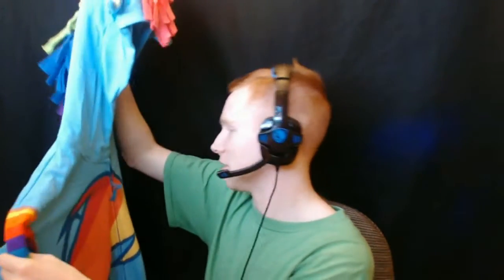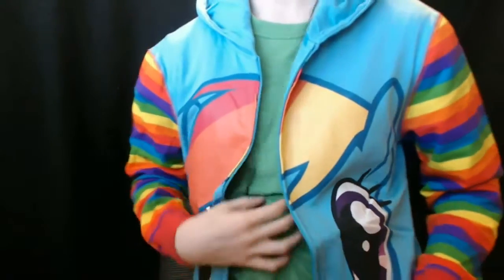MLPBOX Unboxing - Supernatural and fan base